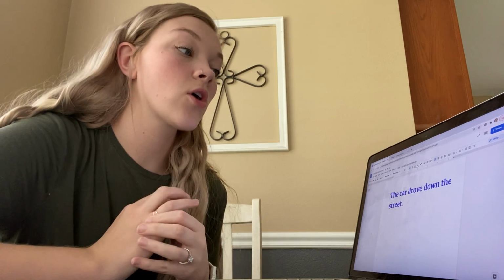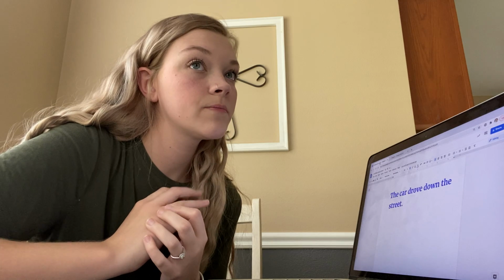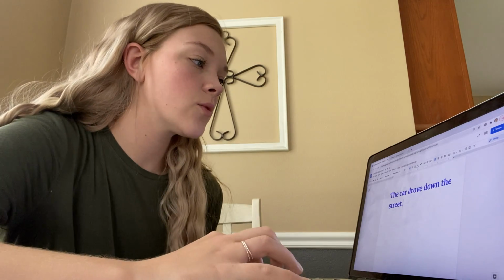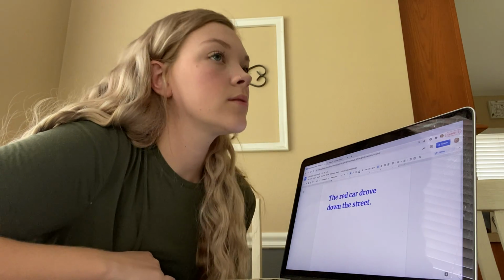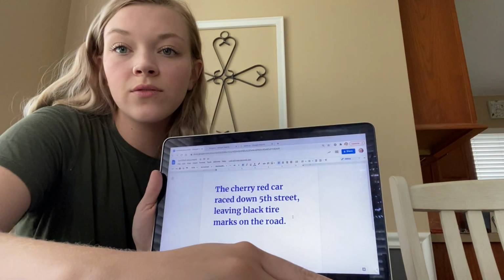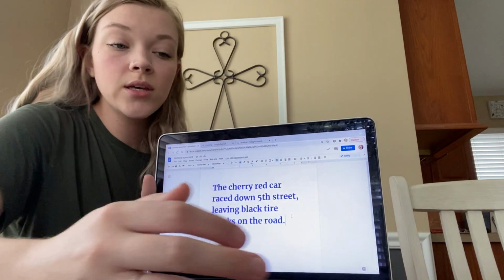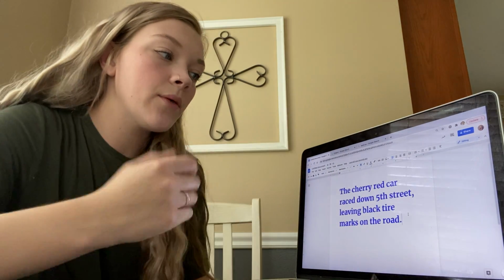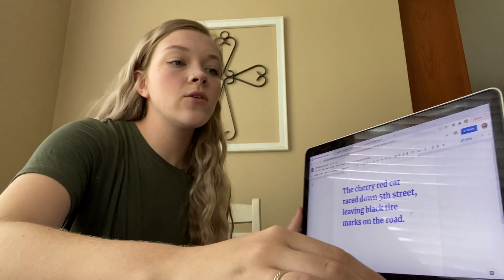Writing Mini-Lesson: Expressive Writing and Imagery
please excuse me awkwardly talking to imaginary students.